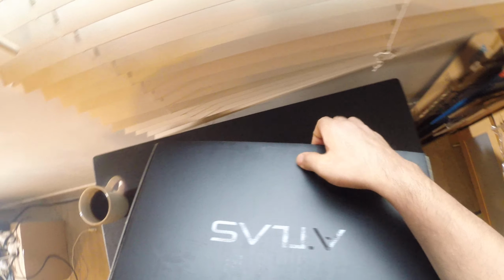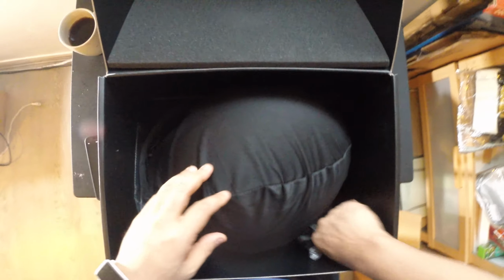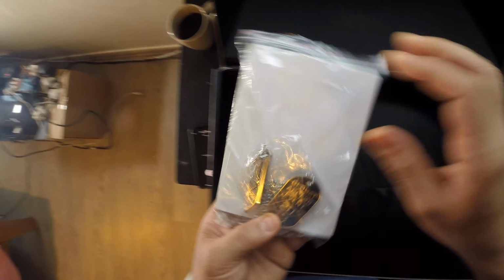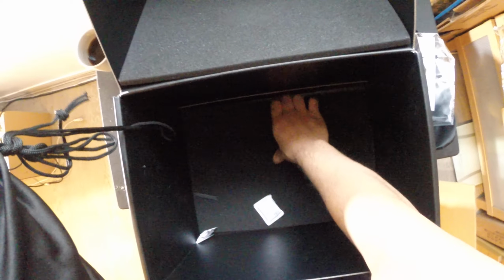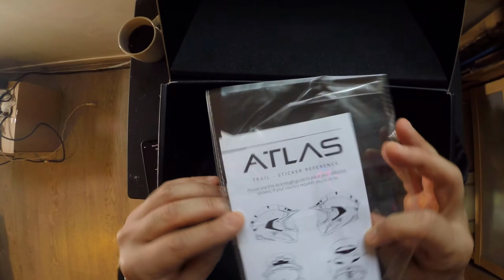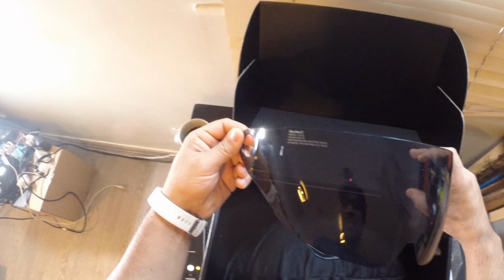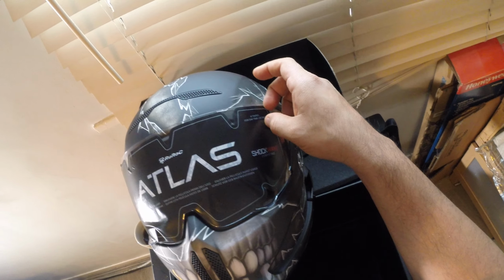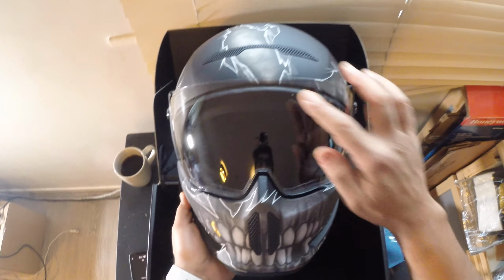Ruroc Atlas Fear Unboxing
Ruroc Atlas Helmet unboxing and initial thoughs !